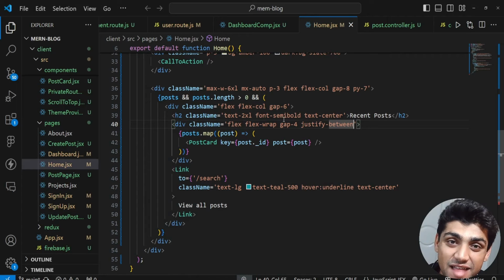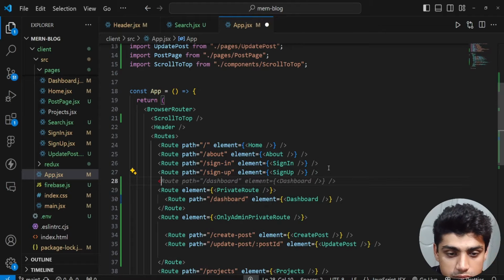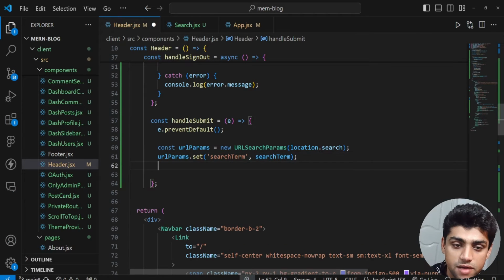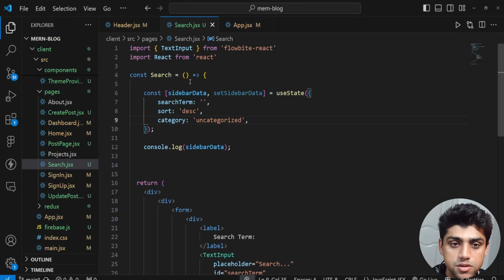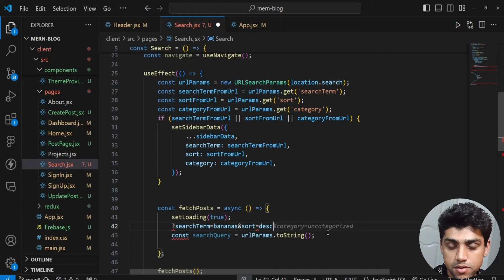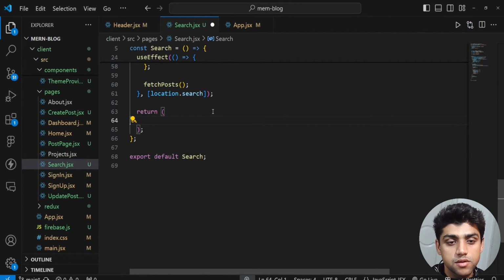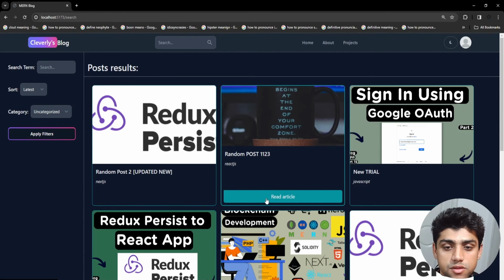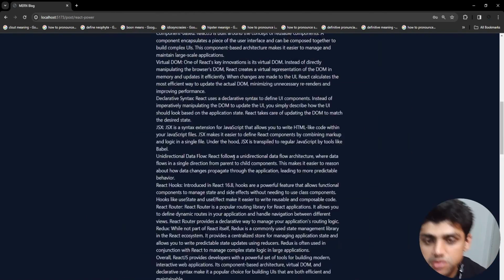Add Search Filters and Create Search Page UI for a MERN Stack App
🔗Chapters:
00:00 Introduction
1:35 procedure